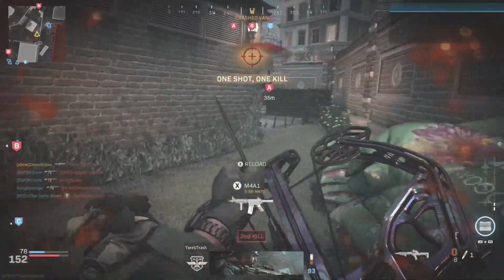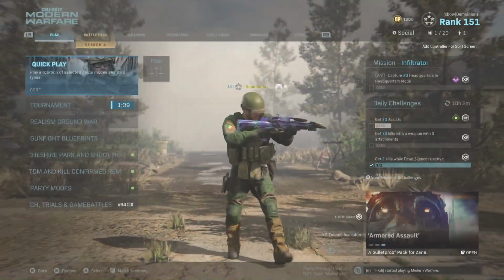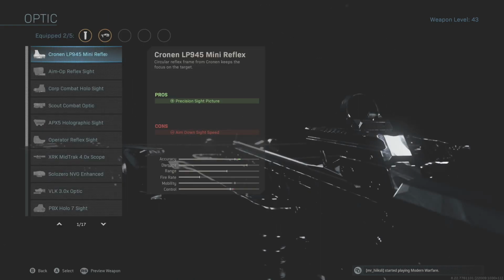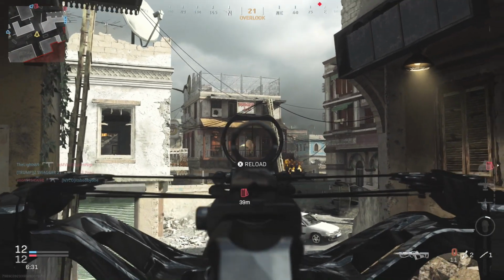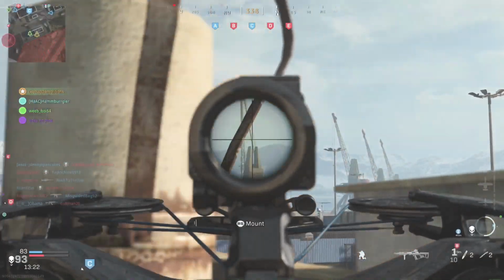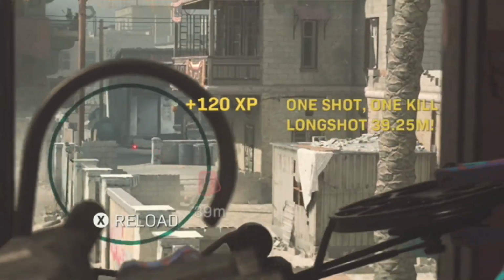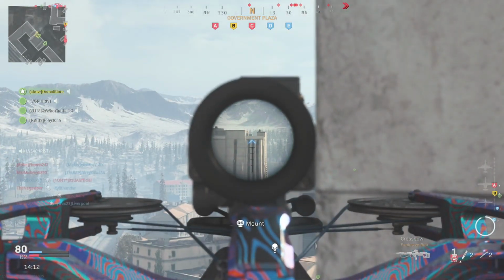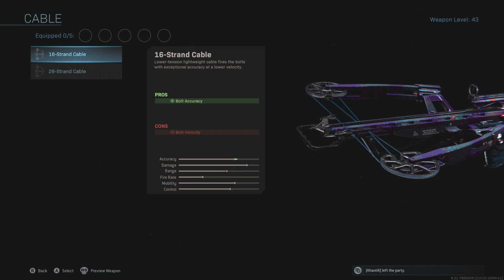Crossbow Longshot Guide | Modern Warfare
Holy crap this took forever. 5 script rewrites, and many delays. Was originally going to be a full weapon guide but was WAAAAY too long for one video, so im splitting it up into multiple. Never done a project this large before and was pretty tough.